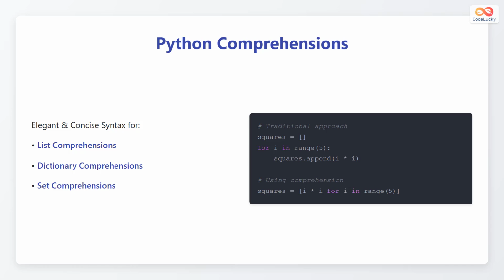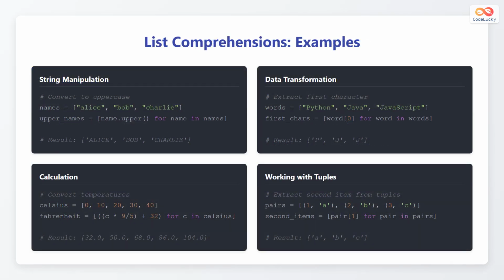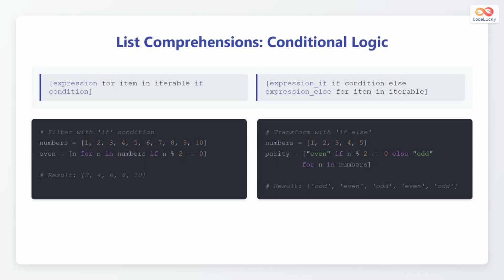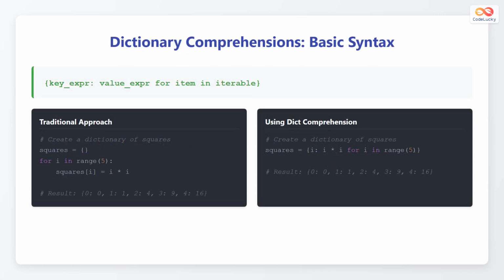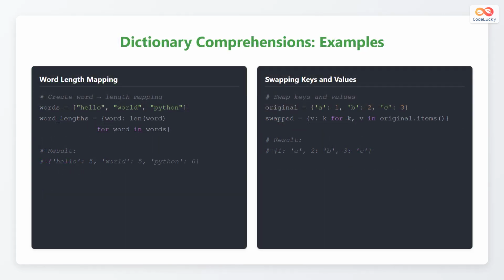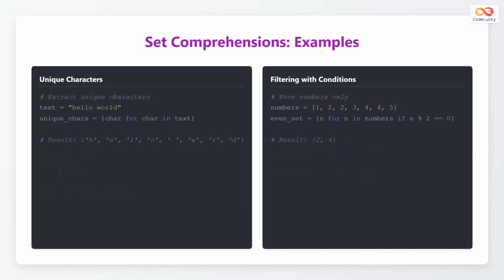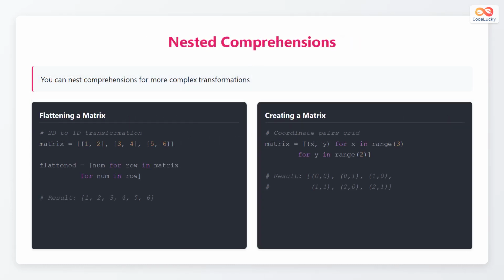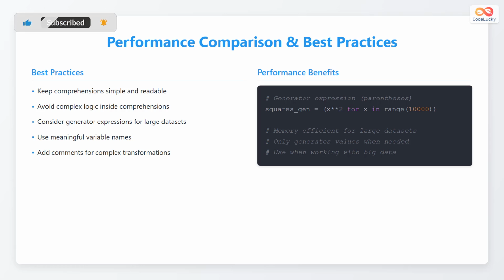Python Comprehensions: Lists, Dictionaries, and Sets Made Easy!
✨ Master Python comprehensions and write cleaner, more efficient code! ✨

This beginner-friendly tutorial breaks down list, dictionary, and set comprehensions in Python, providing clear explanations and practical examples. Learn how to use comprehensions to create lists, dictionaries, and sets with concise and elegant syntax, replacing traditional loops for improved readability and performance. We'll cover the basic syntax, conditional logic, nested comprehensions, and best practices.

Whether you're just starting out with Python or looking to level up your coding skills, this video is your ultimate guide to Python comprehensions. Understand how to use list comprehensions for string manipulation and data transformation. See dictionary comprehensions in action for creating word length mappings and swapping keys and values. Explore set comprehensions for extracting unique characters and filtering with conditions.

By the end of this video, you'll be able to write Python comprehensions like a pro! 🚀

Chapters:
00:00 - Python Comprehensions
00:27 - List Comprehensions: Basic Syntax
01:02 - List Comprehensions: Examples
01:36 - List Comprehensions: Conditional Logic
02:16 - Dictionary Comprehensions: Basic Syntax
02:52 - Dictionary Comprehensions: Examples
03:20 - Set Comprehensions: Basic Syntax
03:57 - Set Comprehensions: Examples
04:22 - Nested Comprehensions
04:54 - Performance Comparison & Best Practices
05:41 - Outro